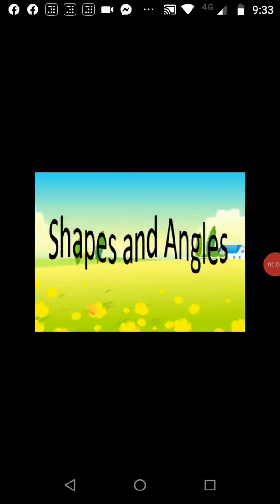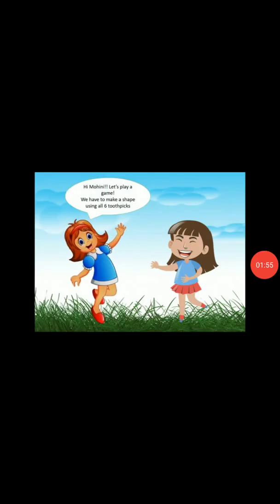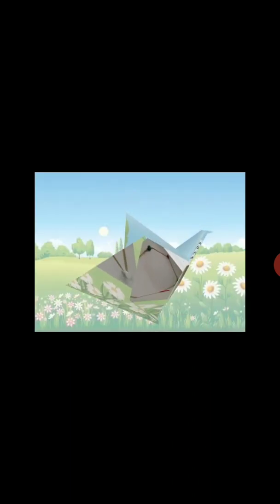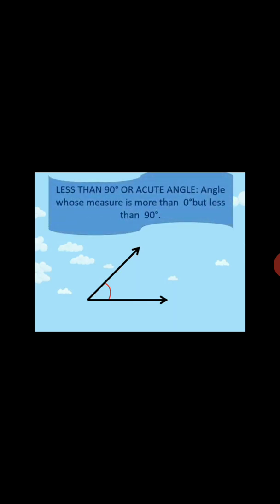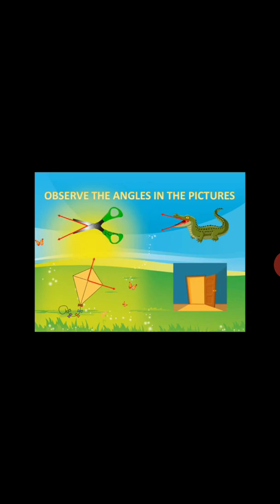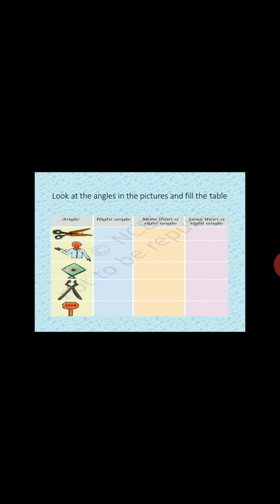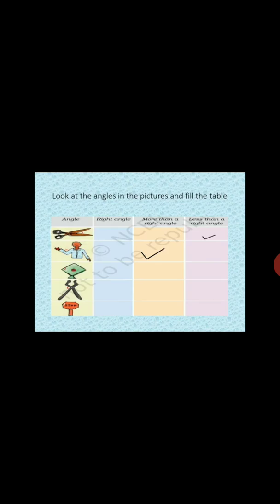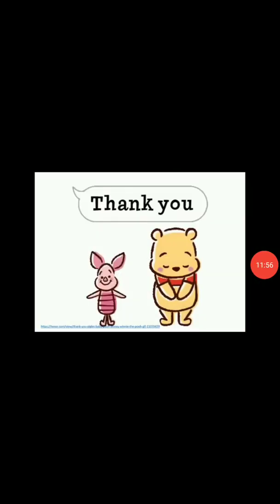CLASS V MATHS CH-2 SHAPES & ANGLES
By Manisha Rawat THE OXFORD SCHOOL